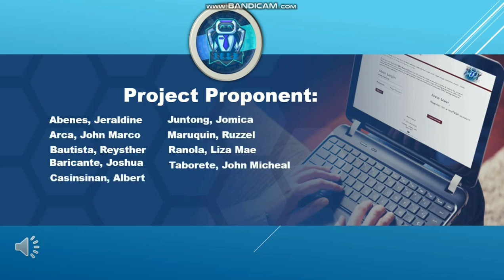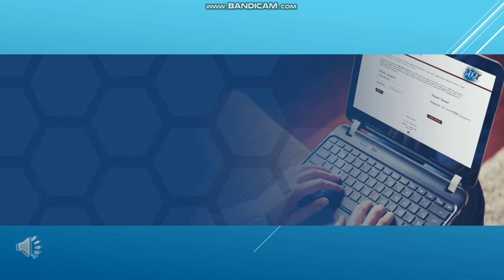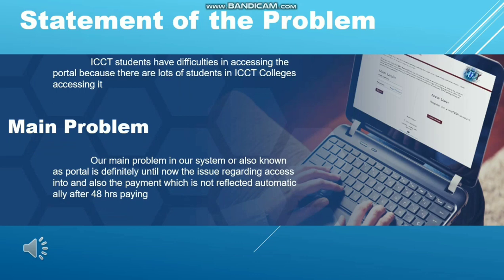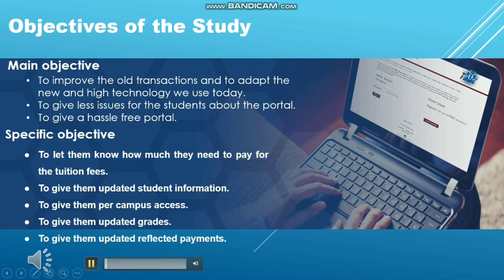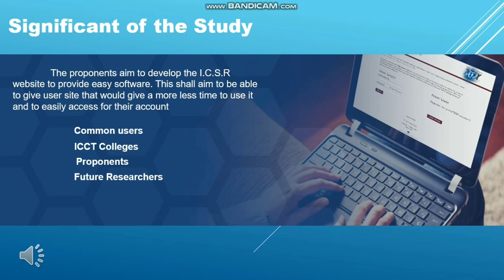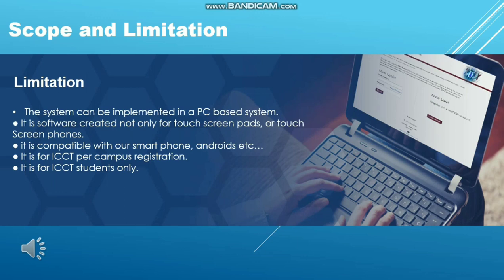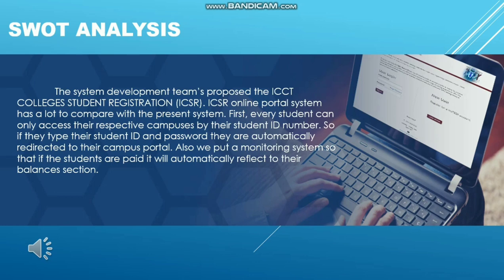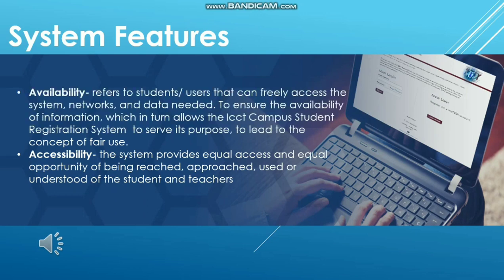Group 7 - ICCT COLLEGES STUDENT REGISTRATION (Antipolo Campus)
Presented By:
Abenes, Jeraldine
Arca, John Marco
Baricante, Joshua
Bautista,Reysther
Casinsinan, Albert
Juntong, Jomica
Maruquin, Razel
Ranola, Liza Mae
Taborete, John Micheal

Presented To:
MR. ROMMEL DASALLA
Professor

Abstract:
Students’ lives today are filled with technology that gives them access to information and resources 24/7. Students are able to participate in social networks where people from all over the world share ideas, collaborate, and learn new things.Innovation have made it possible for the operation of the computer easy enough in processing ICCT CAMPUS STUDENT REGISTRATION SYSTEM such as Dashboard, Registration, Schedule, Account and Profile of the student. The ICCT foundation Inc. has increased its student’s population and at the same time the number of workers of the registrar. One of the responsibilities of the registrar is to keep the student’s record secured. The researchers found interest in the study for the reason that some of the systems online have difficulties like unreachable information. That is one of the problems of many student’s during our Enhance Community Quarantine implemented by the government all classes are suspended in school nationwide because of the Coronavirus 2019. Therefore, as a student of ICCT Colleges we as a group decided to create the Icct Campus Student Registration System in order to provide an affordable and accessible system. To the student’s of ICCT. The main purpose of our system is to allow the student’s to easily access the information that they need to aid them in gaining knowledge of the credentials in their school. An online ICSR system of ICCT Colleges provides efficient and accurate reports. On the other hands it intends to perform the following operations; Dashboard provides the summary of the outstanding balance and payments reminder. Section Offering, distinguishes the major components of an offering such a school year, terms, program, year level and subject. Registration, is the process of compiling individual into a cohesive point involves taking the raw scan data collected onsite Schedule a plan for carrying out a process or procedure, giving lists of intended events and times. Profile, a short article giving a description of a person or organization. A grade mark indicating the quality of a student’s work Accounts is information of the student’s.